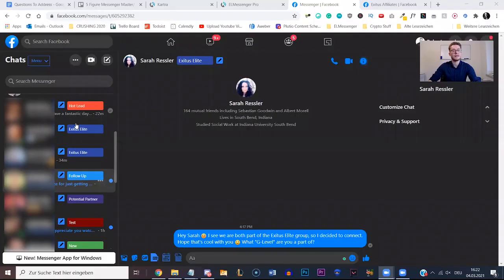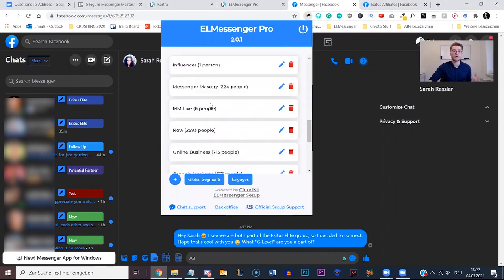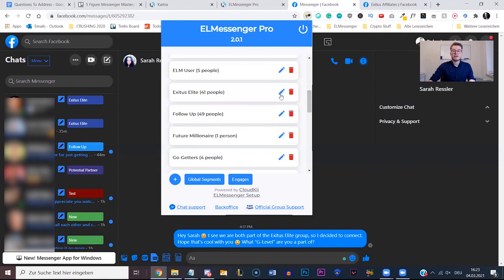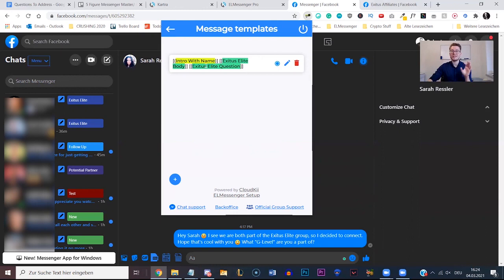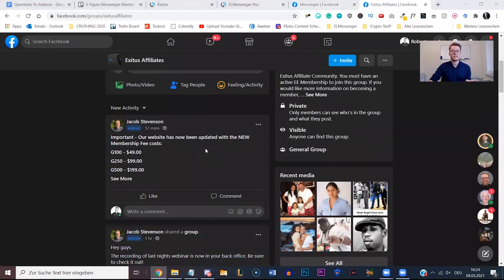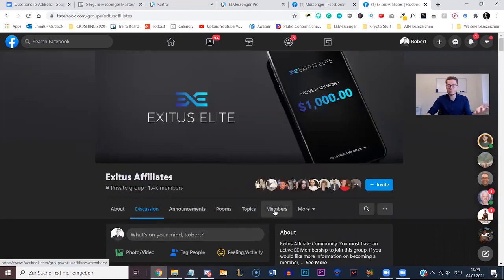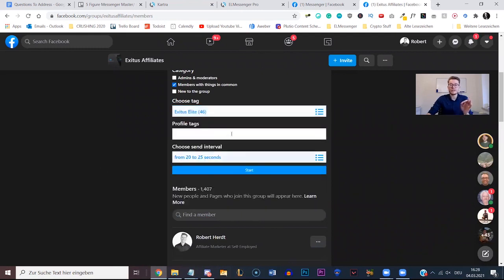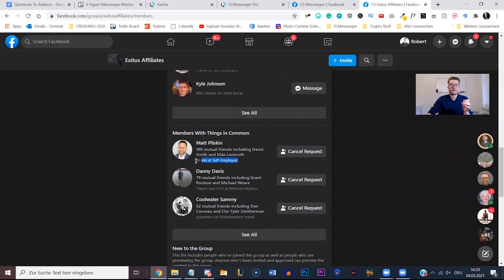EL Messenger Pro: Grow Your Targeted Facebook Audience On Autopilot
Automatically send friend requests with a personal welcome message, to targeted people!

Hyper-target people from any FB group, by adding a keyword your dream customer would identify as!

Add targeted and ENGAGED people that like a specific post from any profile, page or group!

Automatically add people and start conversations from the "People You May Know" column!

Spend less time looking for people and more time actually talking to potential customers!